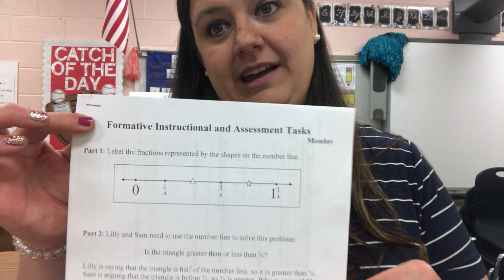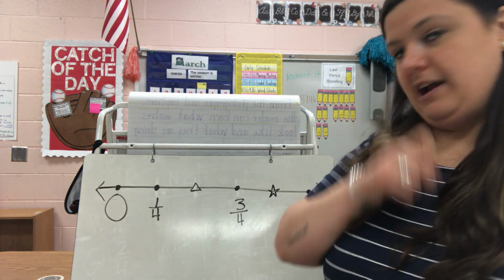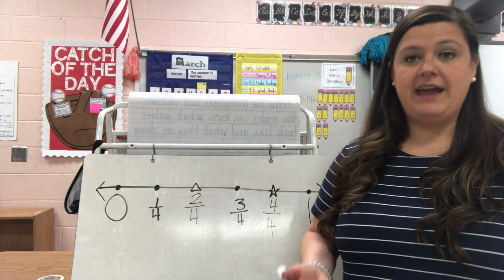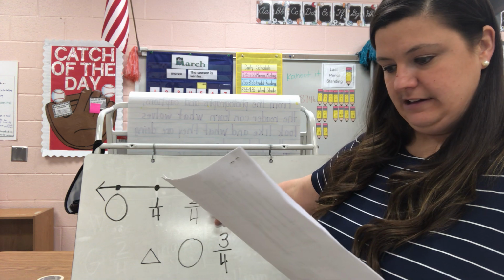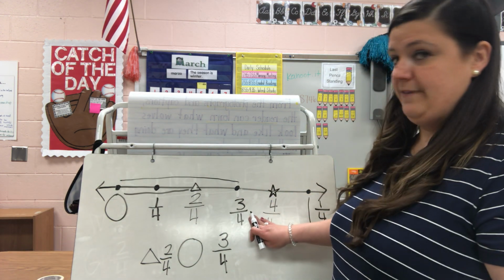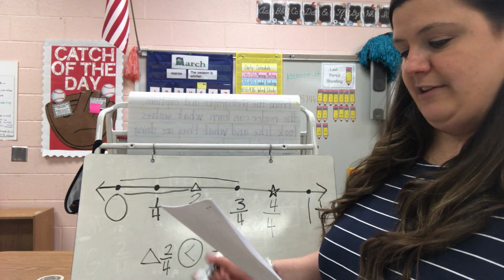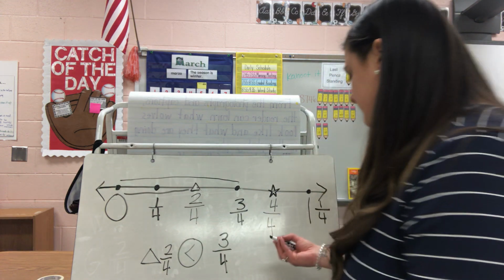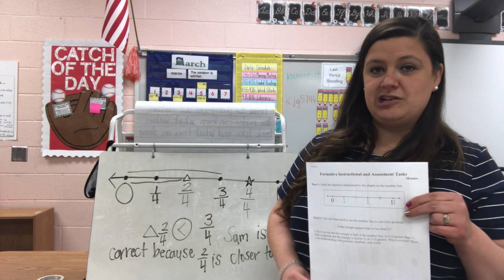4-6 Math Lesson